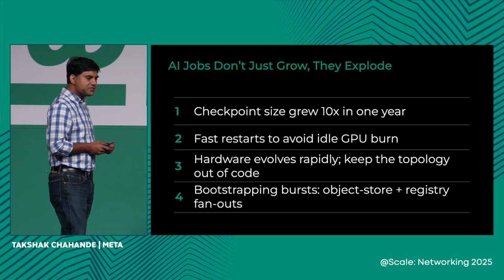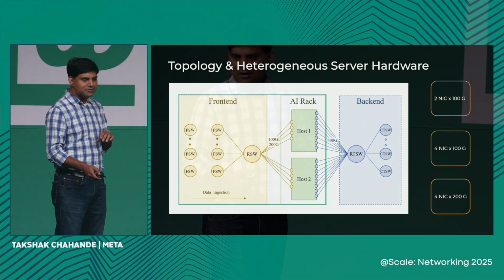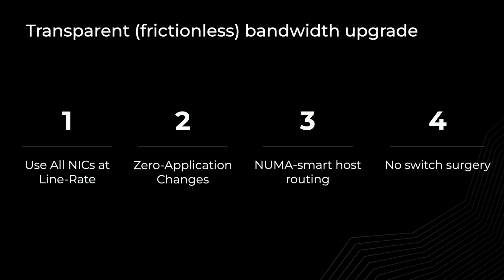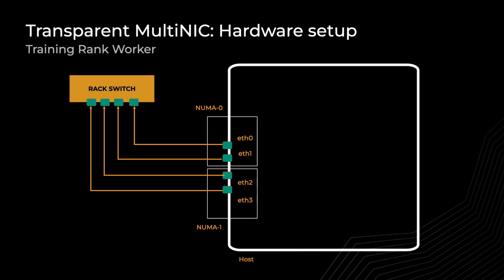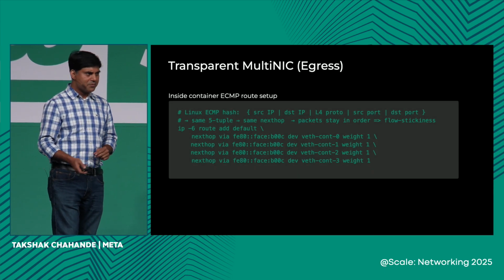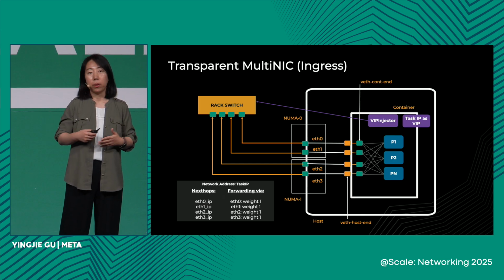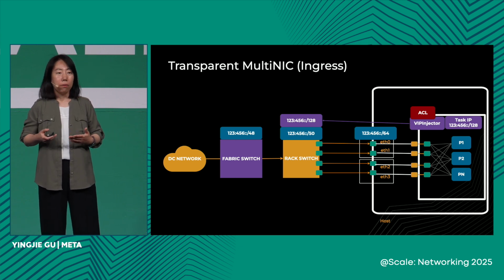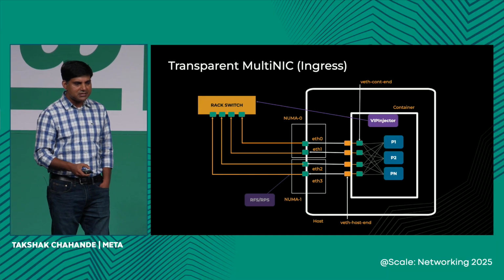Transparent MultiNIC Routing for Large AI Models - Live from SCC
Speakers: Yingjie Gu and Takshak Chahande from Meta